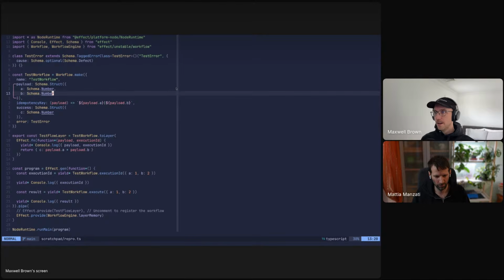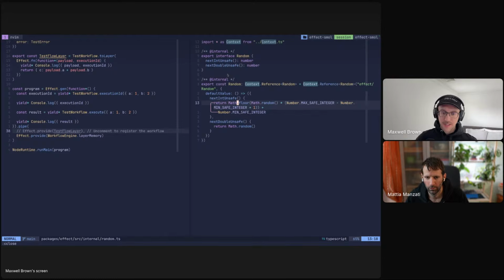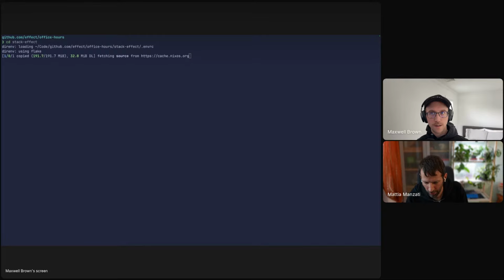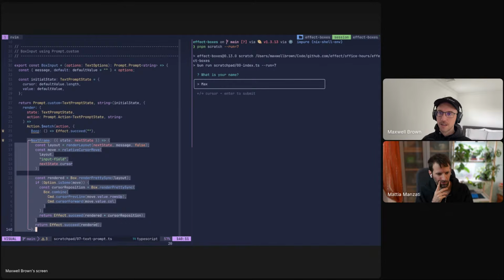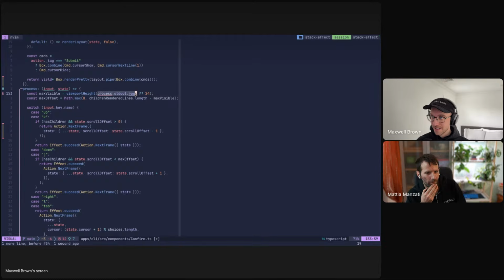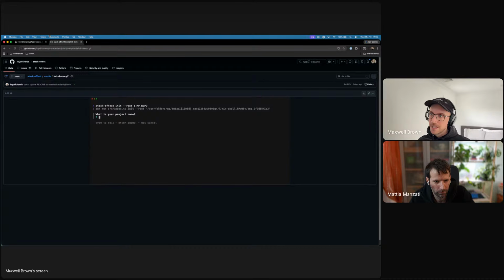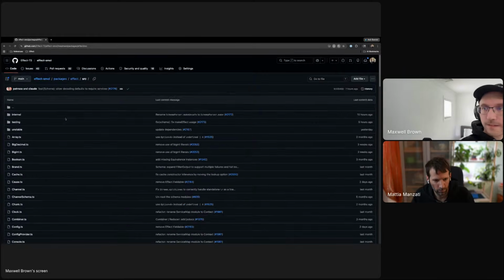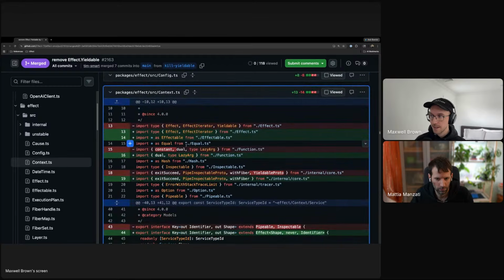Effect.fail vs Effect.die, Typed Errors vs Defects, Workflows, Effect SQL | Effect Office Hours 28 🔥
00:00 Intro
01:38 Effect.die vs Effect.fail
09:28 Logging errors and causes
13:00 Random.nextUUIDv4, yield* Workflow.execute()
27:08 Workflow ergonomics
30:22 Drizzle vs Effect SQL
34:28 Prompt.custom in v4 Beta
42:09 Effect boxes
1:04:00 Database timestamps and test clocks
1:16:10 Yieldable vs subtyping in V4